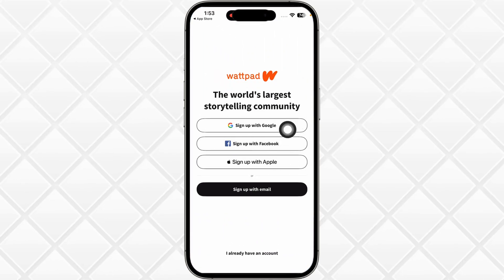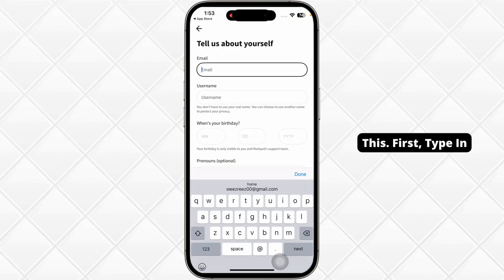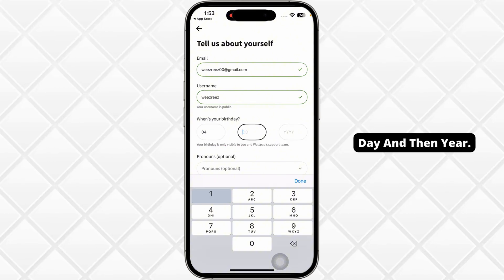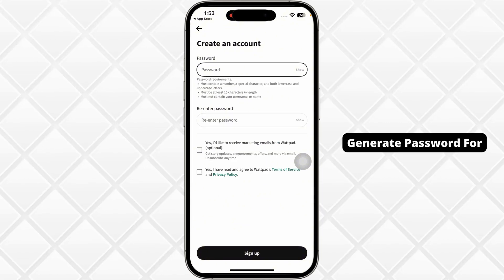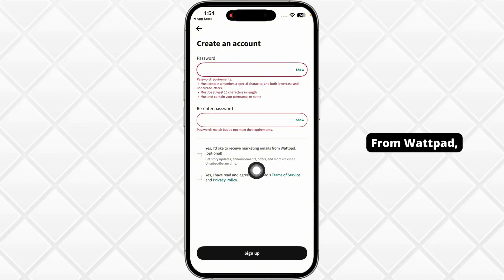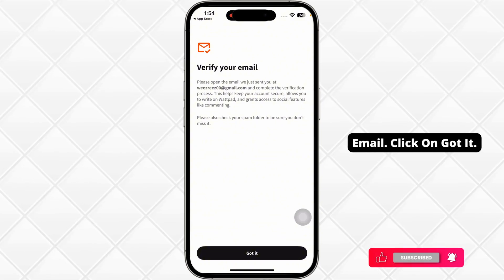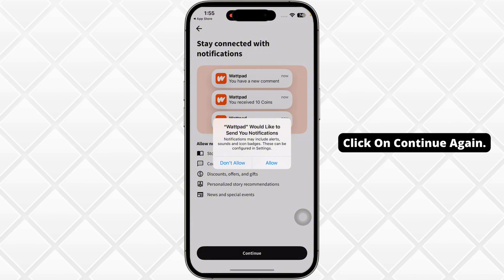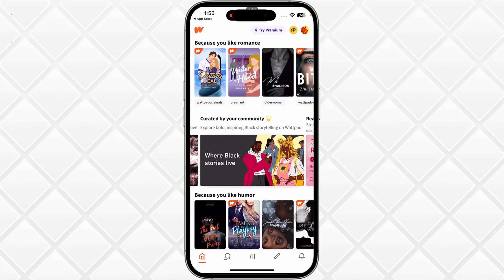How to Create Wattpad Account (2025)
Want to create a Wattpad account and start reading or writing stories? This step-by-step guide for 2025 will show you how to sign up for a Wattpad account on iPhone, Android, and PC so you can explore millions of stories and share your own writing!

What You'll Learn in This Video:
✅ How to sign up for Wattpad using email, Google, or Facebook
✅ How to set up your Wattpad profile for reading & writing
✅ Fixing issues if you can’t create a Wattpad account
✅ Tips for customizing your Wattpad experience

Wattpad is one of the best platforms for reading and writing, and this guide ensures you set up your account easily and start enjoying stories right away!

Chapters:
0:00 - Introduction
0:10 - How to Create Wattpad Account (2025)